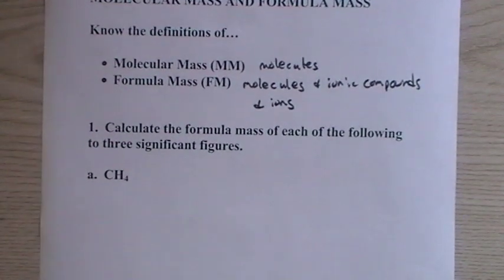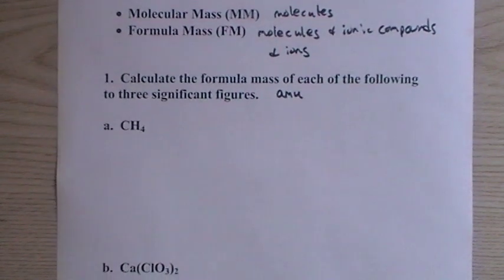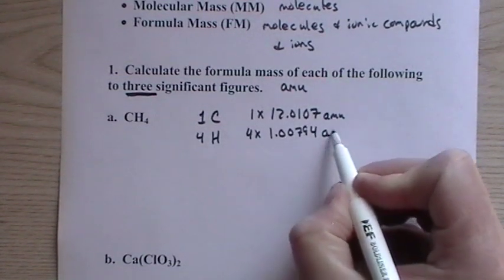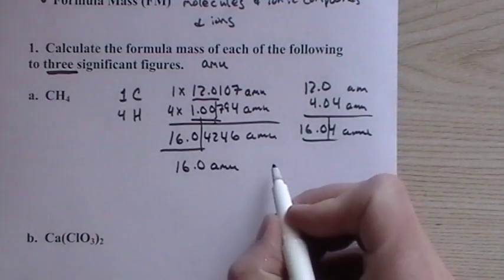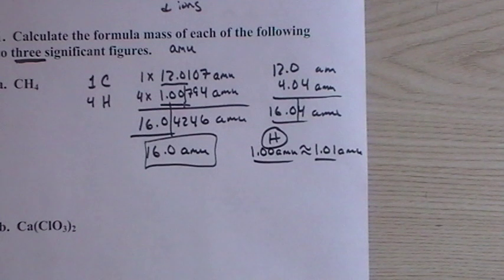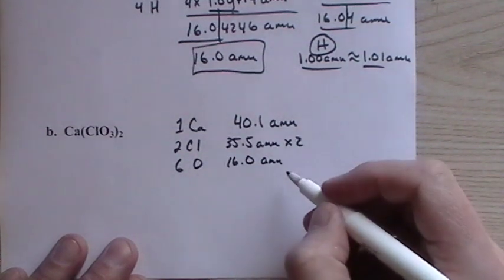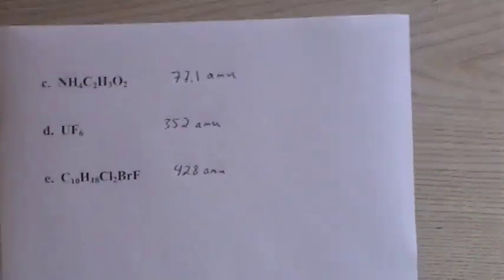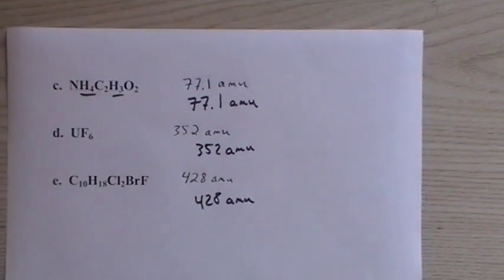CHEM 1170 Lecture 021 Molecular Mass and Formula Mass